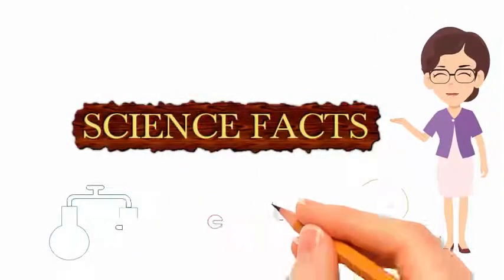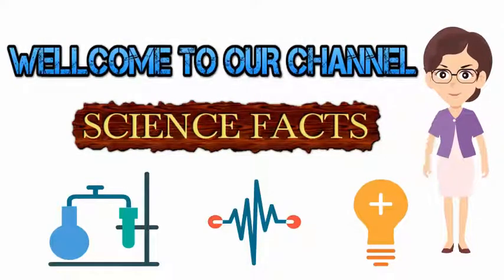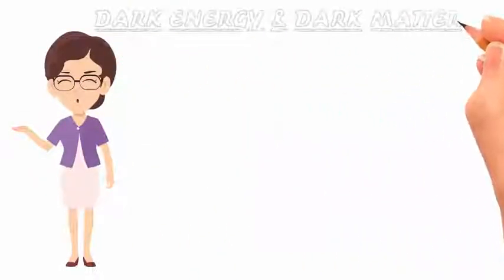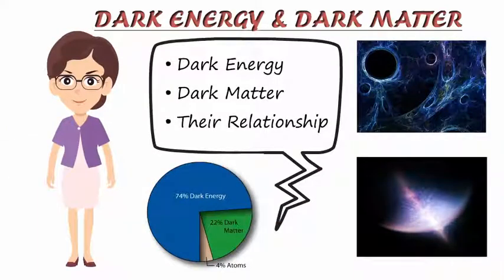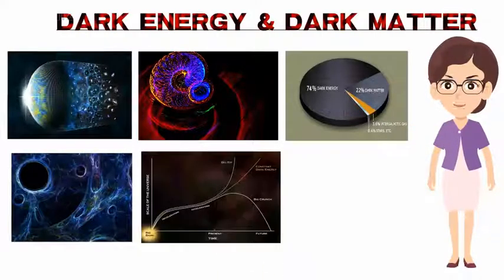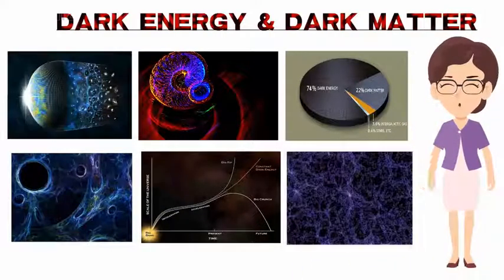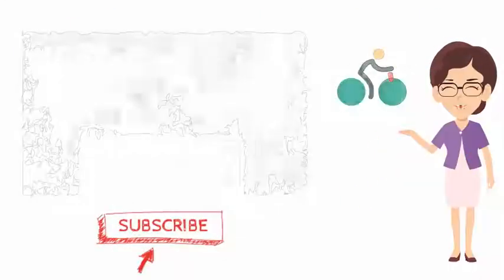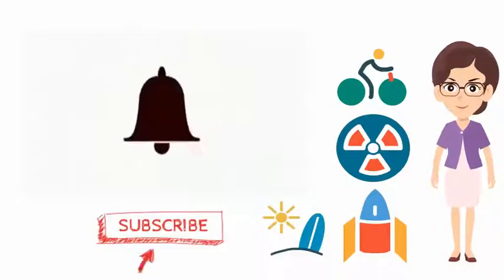Dark Energy and Dark Matter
The visible universe—including Earth, the sun, other stars, and galaxies—is made of protons, neutrons, and electrons bundled together into atoms. Perhaps one of the most surprising discoveries of the 20th century was that this ordinary, or baryonic, matter makes up less than 5 percent of the mass of the universe.

The rest of the universe appears to be made of a mysterious, invisible substance called dark matter (25 percent) and a force that repels gravity known as dark energy (70 percent).